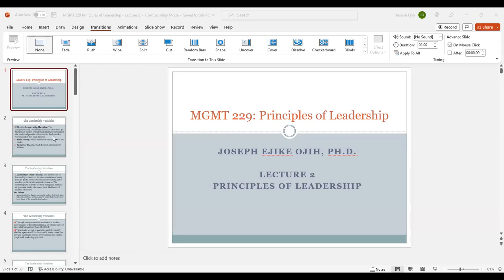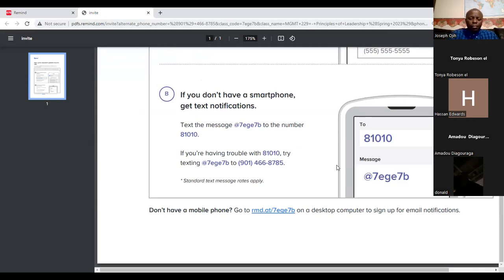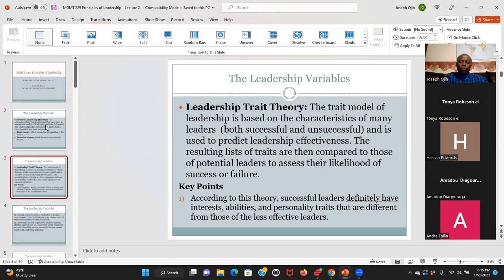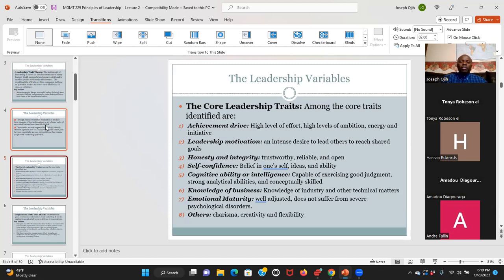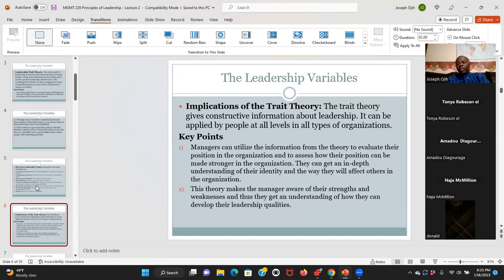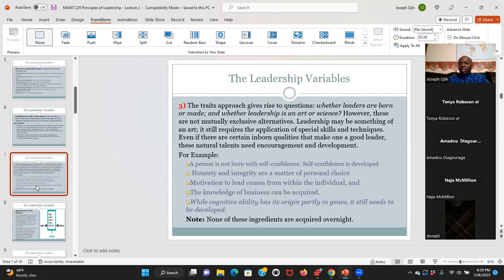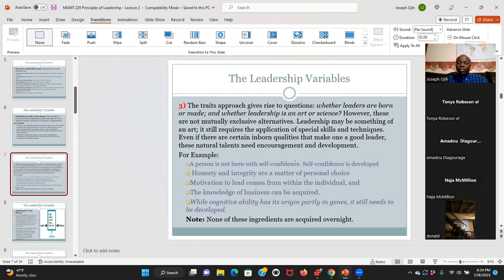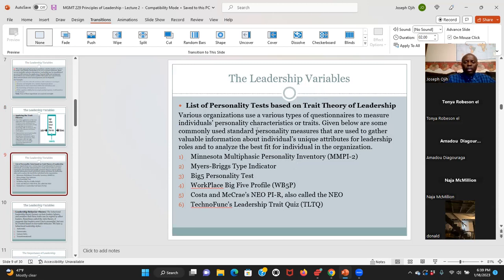Leadership Theories - Trait Theory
Leadership Trait Theory: The trait model of leadership is based on the characteristics of many leaders  (both successful and unsuccessful) and is used to predict leadership effectiveness. The resulting lists of traits are then compared to those of potential leaders to assess their likelihood of success or failure.

Key Points
1) According to this theory, successful leaders definitely have interests, abilities, and personality traits that are different from those of the less effective leaders.

2) Through many researches conducted in the last three decades of the 20th century, a set of core traits of successful leaders have been identified.
3) These traits are not responsible solely to identify whether a person will be a successful leader or not, but they are essentially seen as preconditions that endow people with leadership potential.

The Core Leadership Traits:

Among the core traits identified are:
a) Achievement drive: High level of effort, high levels of ambition, energy and initiative
b) Leadership motivation: an intense desire to lead others to reach shared goals

c) Honesty and integrity: trustworthy, reliable, and open

d)Self-confidence: Belief in one’s self, ideas, and ability
e) Cognitive ability or intelligence: Capable of exercising good judgment, strong analytical abilities, and conceptually skilled
f) Knowledge of business: Knowledge of industry and other technical matters
g) Emotional Maturity: well adjusted, does not suffer from severe psychological disorders.

h) Others: charisma, creativity and flexibility